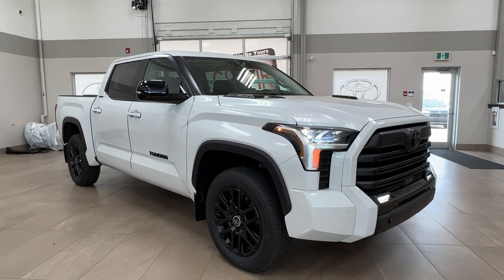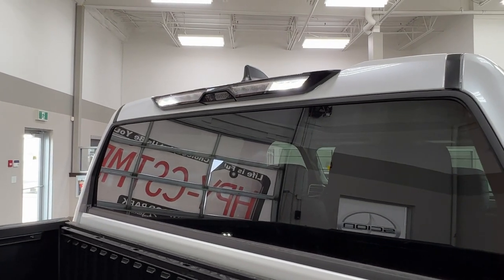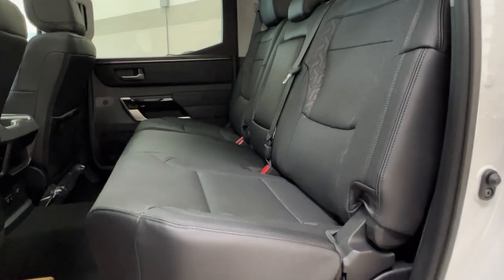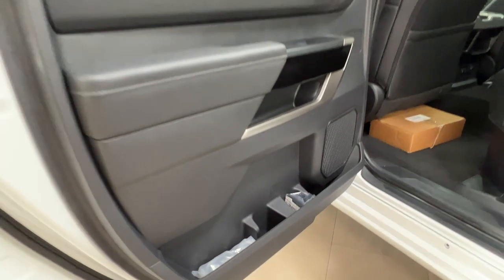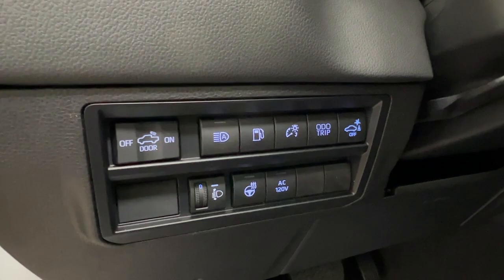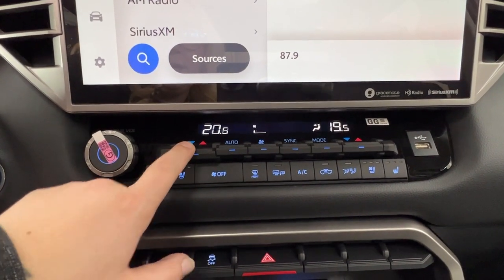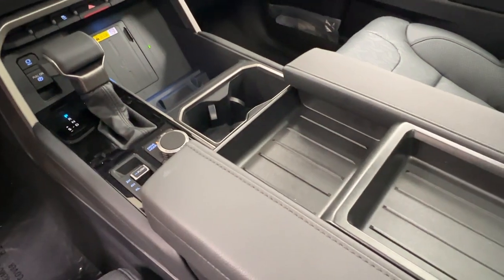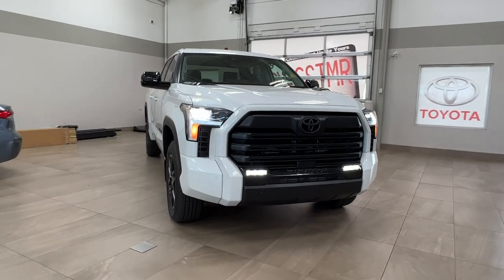2024 Toyota Tundra Limited Hybrid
2024 Toyota Tundra Limited Hybrid

i-FORCE MAX 3.5L Twin Turbo V6 Hybrid with 10-Speed Automatic Transmission
TNGA F1 Platform with Full Resin Bed and Rear Coil Spring Suspension
14” Toyota Multimedia with Remote Connect (3-year trial), Safety Connect (up to 10-yr. trial)1, Service Connect (up to 10-yr. trial)1, Drive Connect (3-year trial)1 and Toyota Assistant
Leather-Wrapped Heated Steering Wheel and Driver Memory System
8-way Power Adjustable Driver & Passenger Adjustable Seats
20” Alloy Wheels, LED Fog Lamps and Panoramic Moonroof
Drive Mode Select (3 Mode) and Full Digital Gauge Cluster
Smart Key with Tailgate Integration
Nightshade Package includes: MIC Black Grille, Overfender and Rear Bumper plus Body Colour Grille Surround, Gloss Black Belt Moulding and Handles, Semi-Gloss Black 4x4 Badge and TRD Sport 20” Wheels